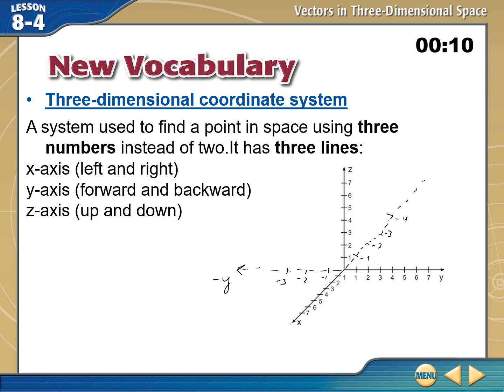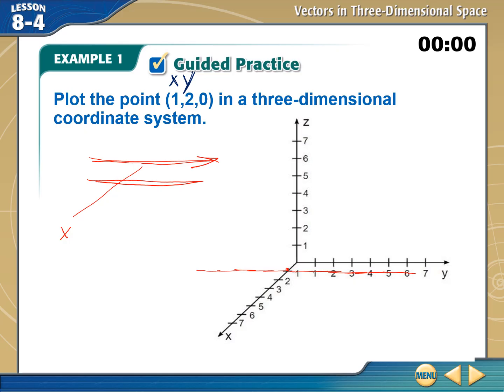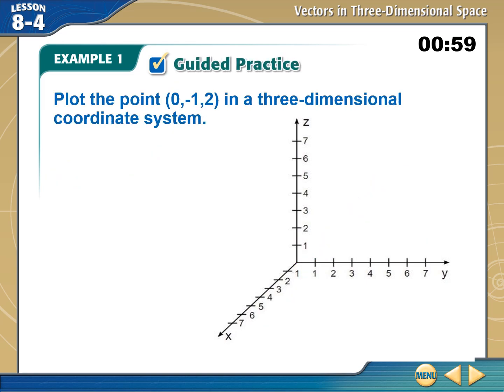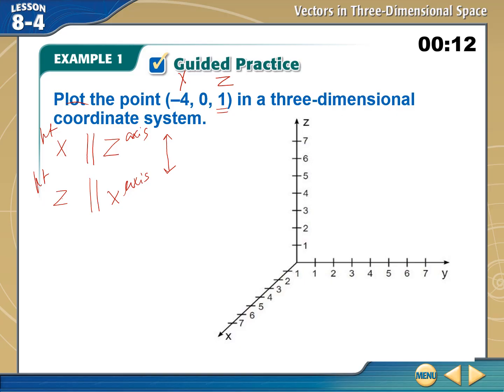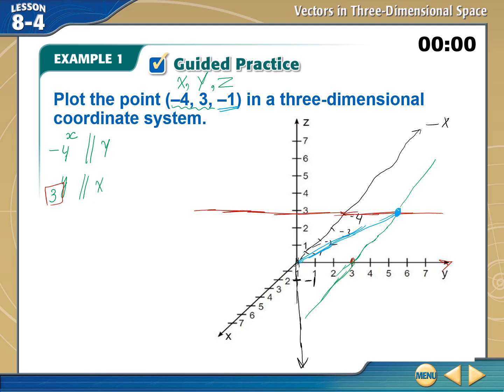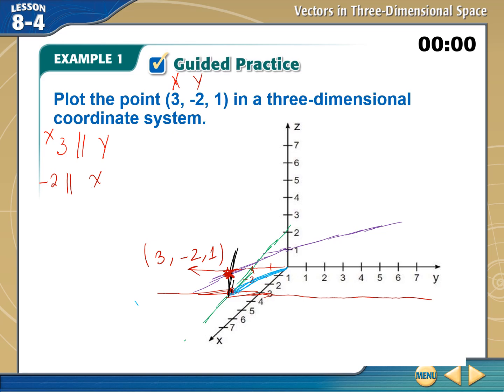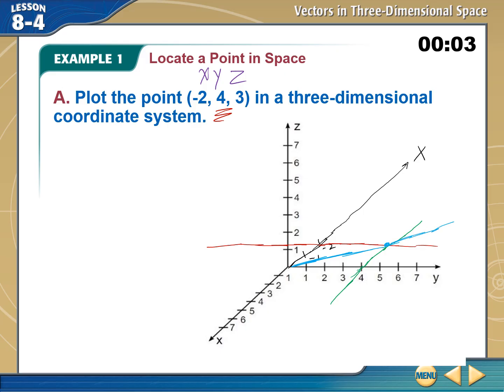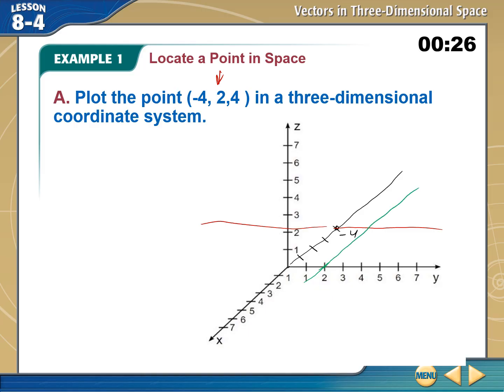Precalculus _Mcgraw Hill_Lesson 8-4 _Vectors in 3D Space_ Plot points in 3D coordinate plane Part 1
Plot points in 3D coordinate plane